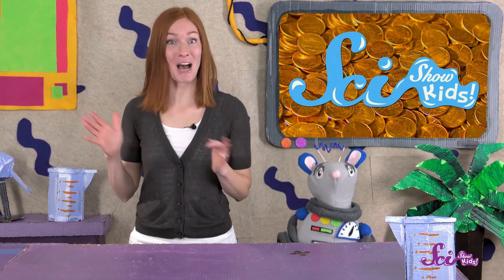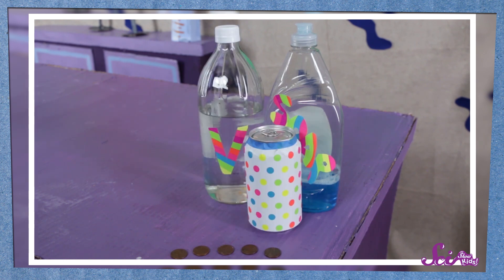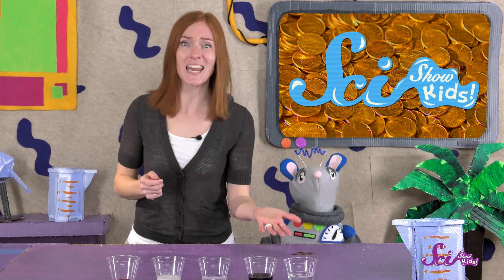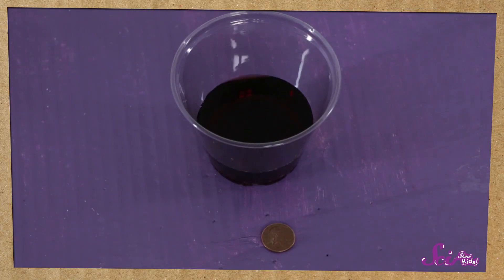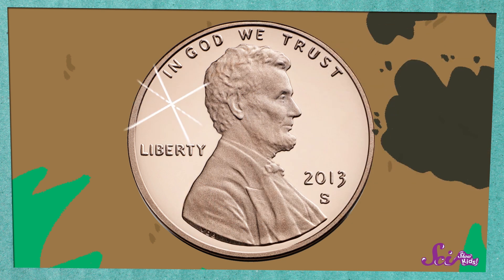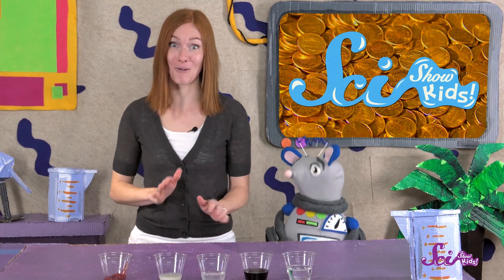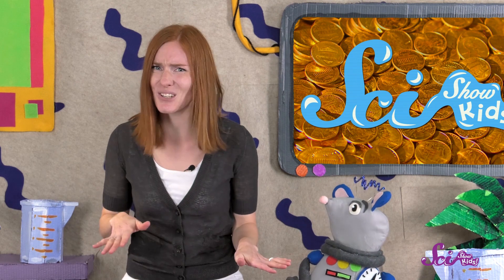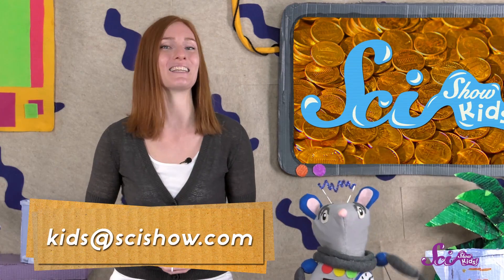Can Ketchup Clean a Penny?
Squeaks loves collecting shiny pennies, but sometimes he finds one that's sort of grimy and dull. Lucky for him, Jessi knows a really cool science trick to clean up those tarnished pennies!